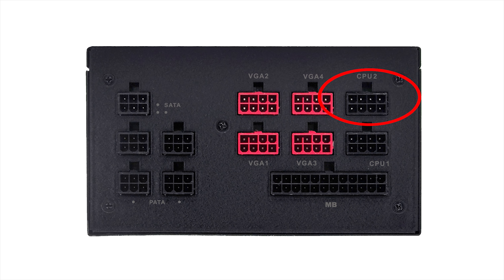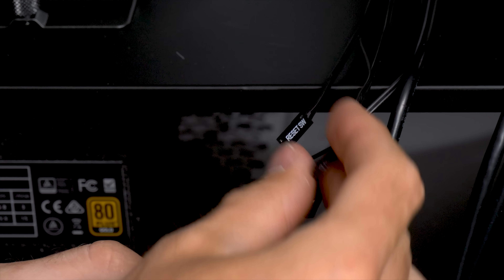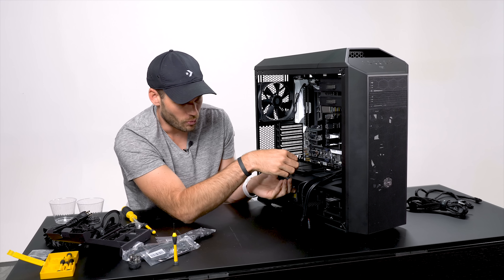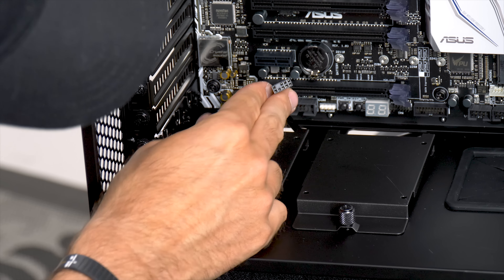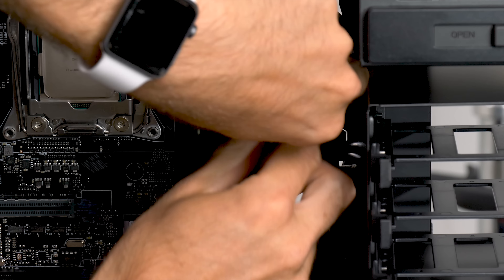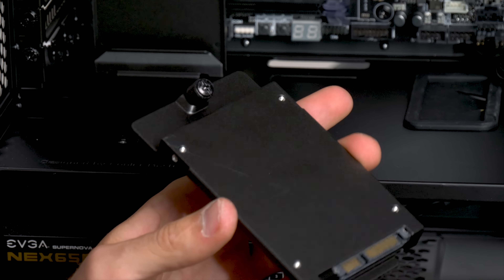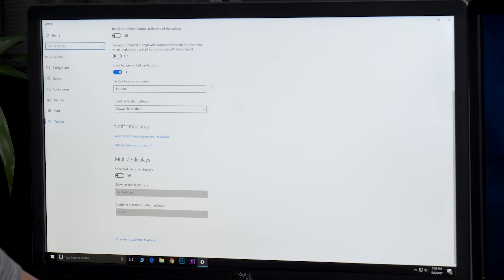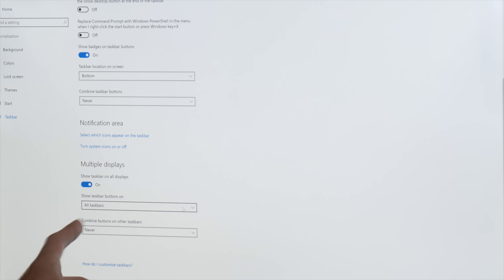How To Build The Best PC For Photo and Video Editing